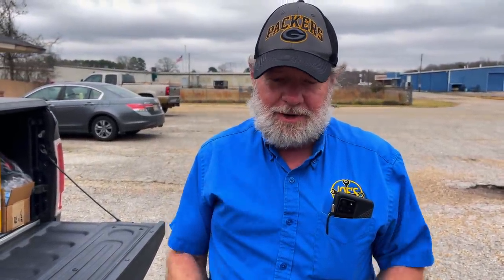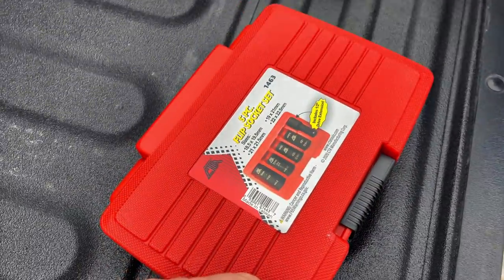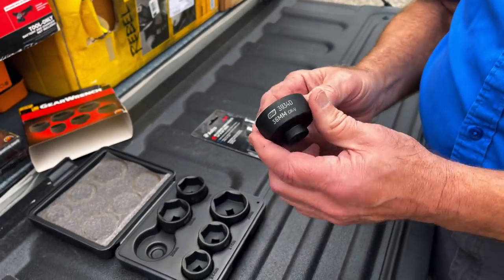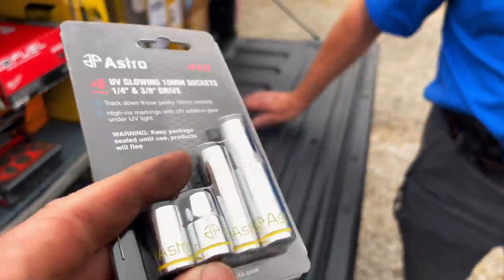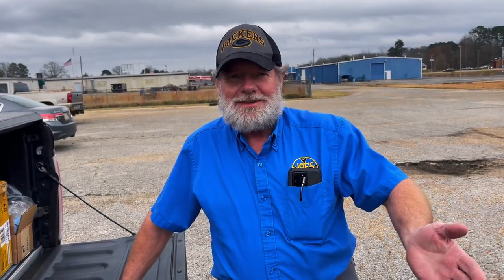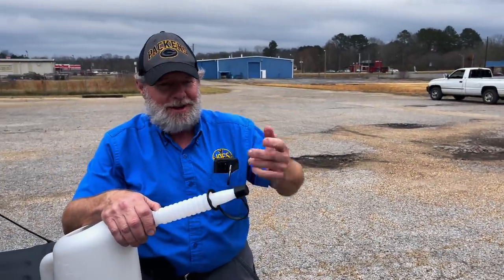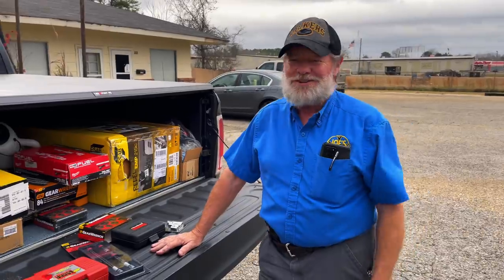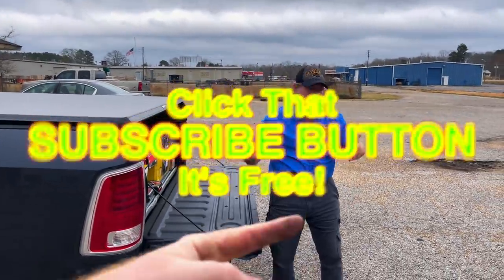Joe's AllStar Tools: Gearwrench Tools and Astro Glowing Sockets and A Christmas Spirit!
Mr. Joe is back and he has some more cool tools to show you guys. He shows off some Gearwrench, CTA and Astro Tools. Plus he shows us a large 8 qt. oil funnel / can.

Koon Trucking
200 Davidson Dr.